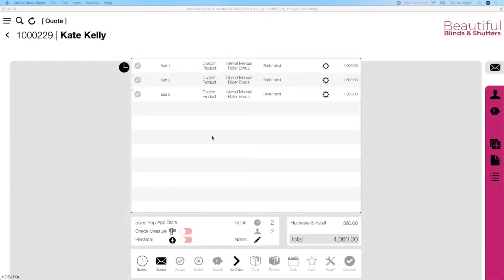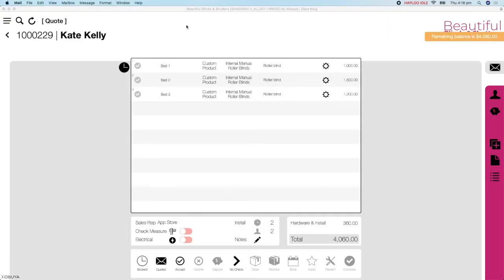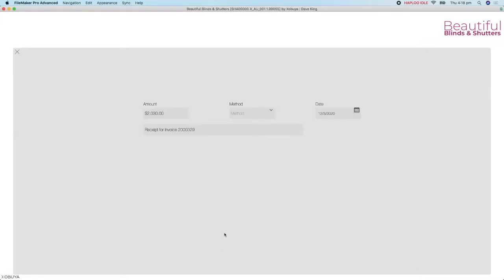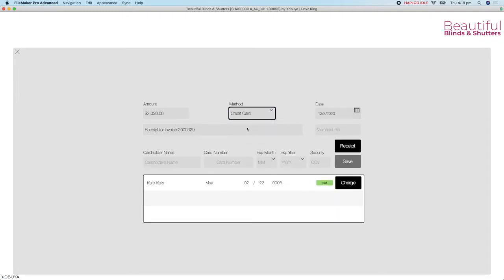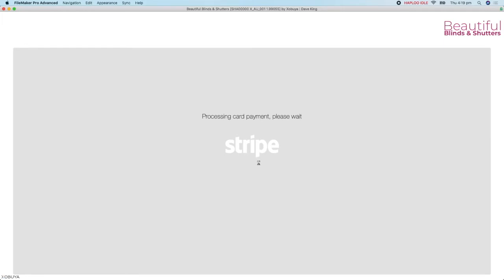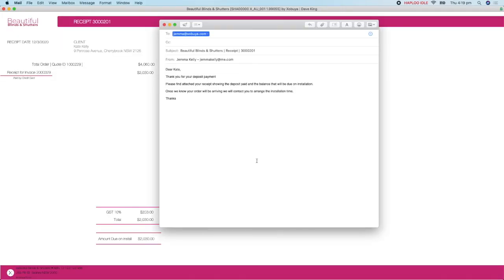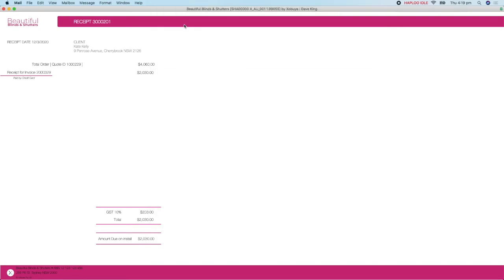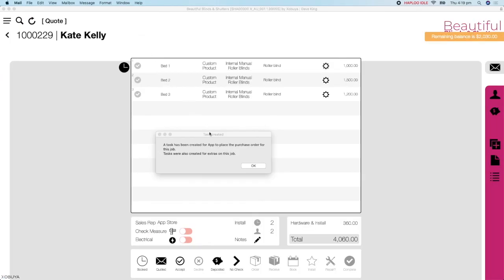Xobuya Information Series: Accepting payment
How to use the app to accept payment and reconcile your accounting